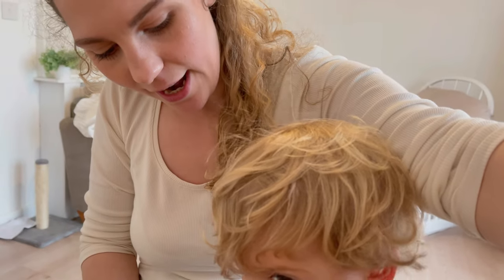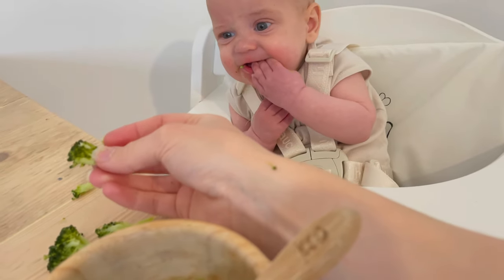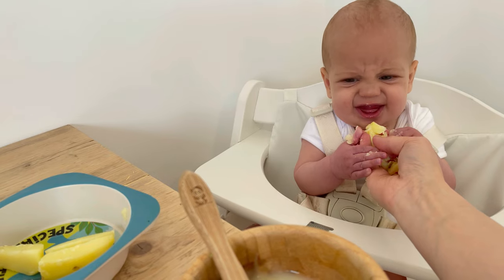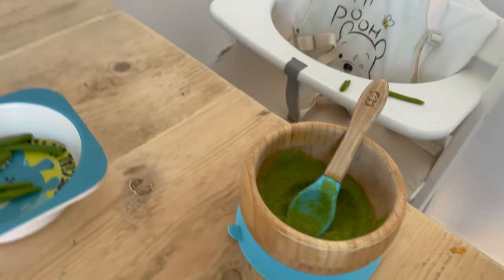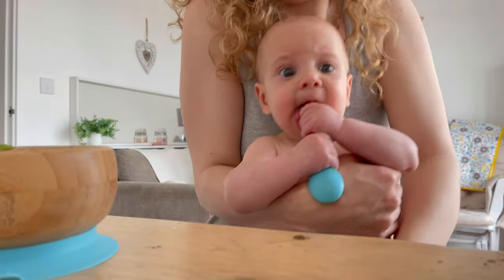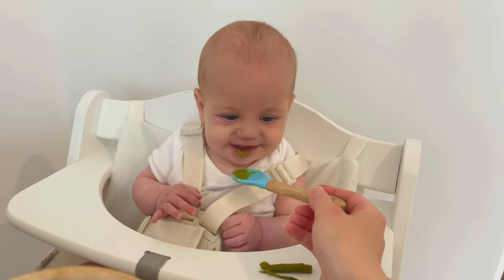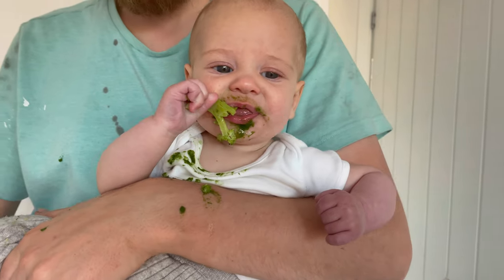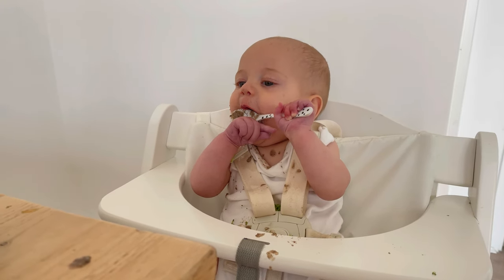ATLAS STARTS SOLIDS - first week of veg led weaning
This is such a milestone video back from may when atlas started his weaning journey. We decided to take a veg led aproach introducing single vegetables a day in both purée and finger food.
He is such a foodie and it’s so special to look back on where he started.
I hope you enjoy and I’ll see you in my next video